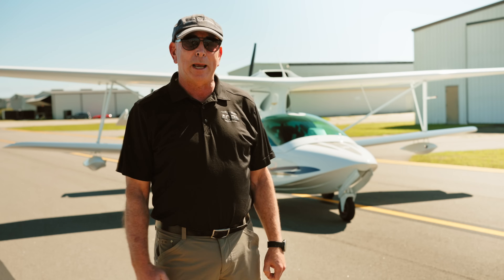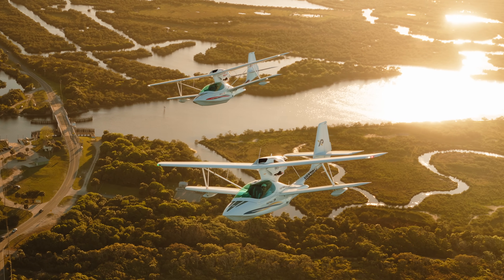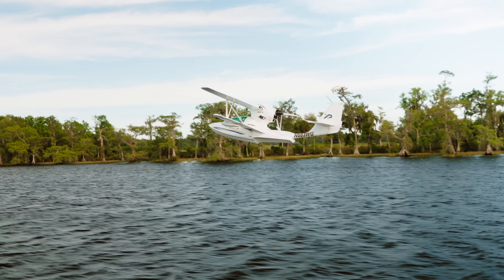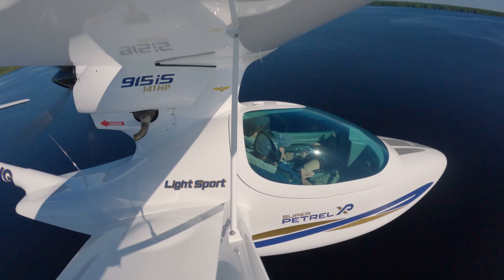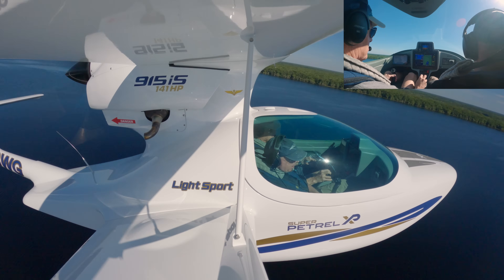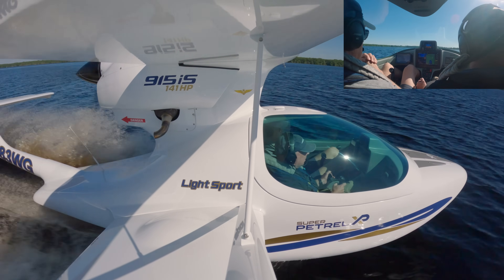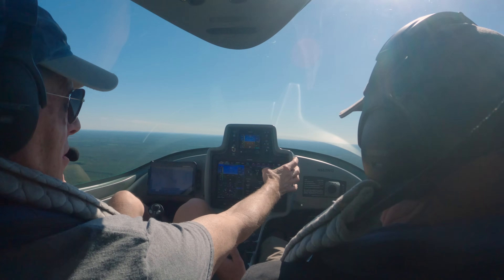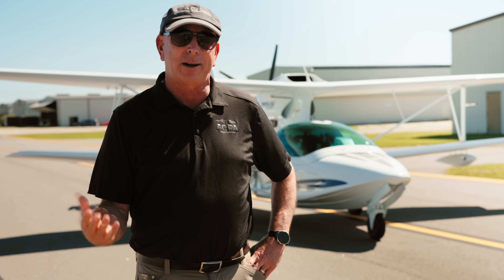What it’s like to fly the Super Petrel XP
AOPA's Editor-at-Large, Dave Hirschman, takes the Super Petrel XP out on a demo flight.